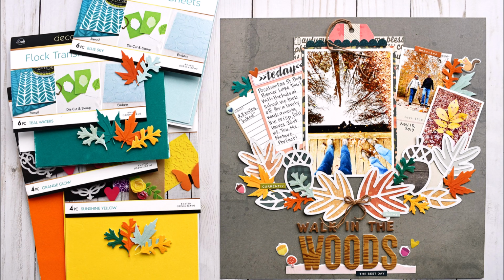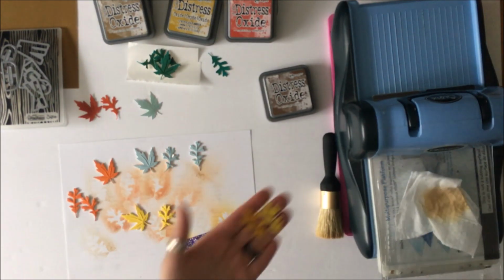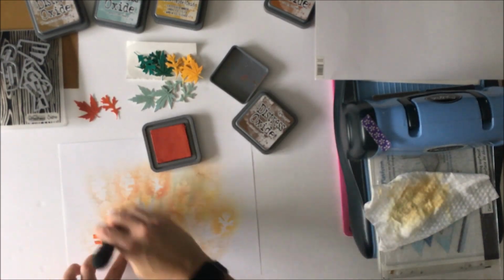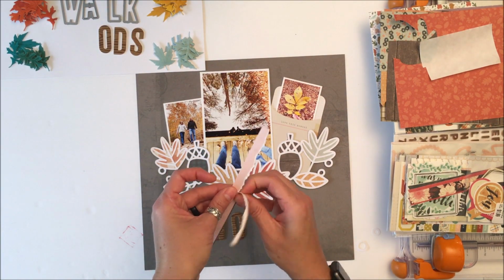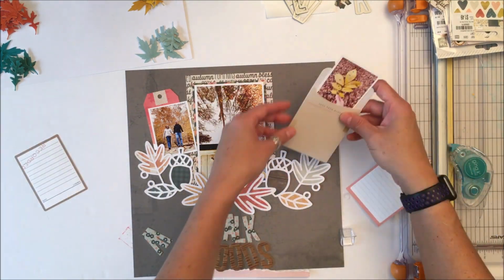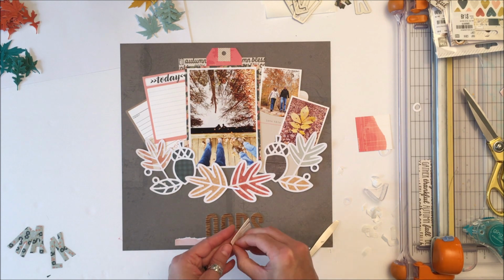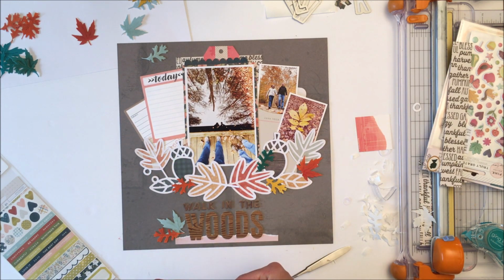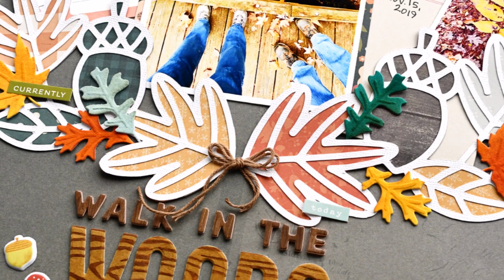Walk in The Woods Fall Scrapbook Page with Deco Foil Flock Embossed Leaves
Hiya ThermOWeb fans! Suzanna here today with a mini-tutorial on how to color your ThermOWeb flock transfer sheets for some fun fall foliage for your paper crafting projects and how you can create faux flocked wood grain! Once we've done all that, we will use those goodies on a scrapbook layout.

ThermOWeb supplies;
Gina K. Designs Permanent Adhesive Dot Runner
iCraft Ultra Bond Adhesive 2 fl oz
iCraft Metal Tips For Liquid Adhesives
Purple Tape, ½ inch
Deco Foil Flock Transfer Sheets –  Blue Sky, Teal Waters, Tuscan Gold, Orange Glow, Sunshine Yellow
Deco Foil™ White Foam Adhesive